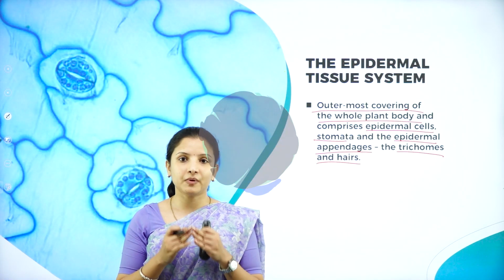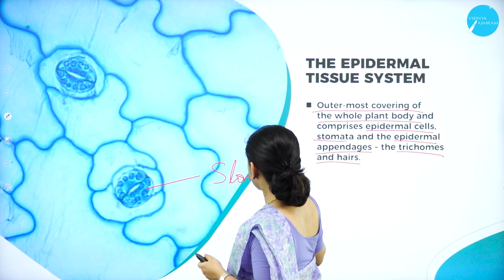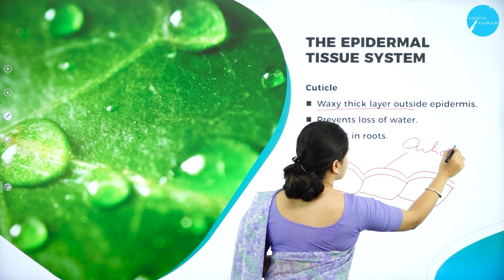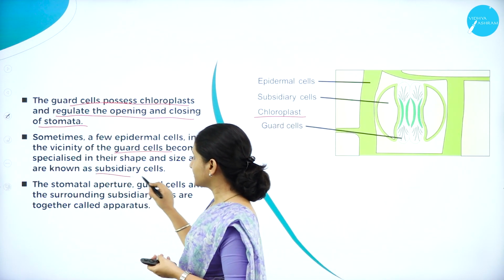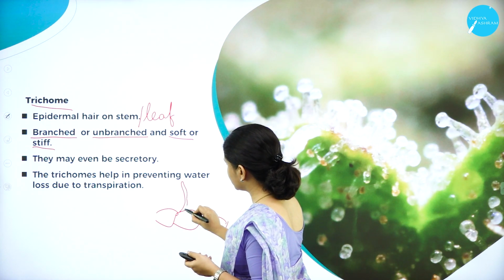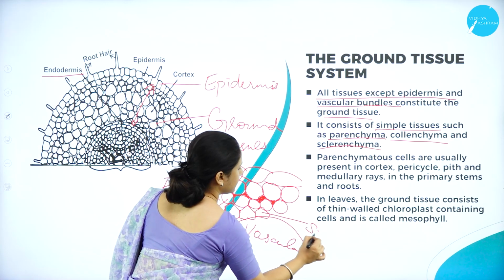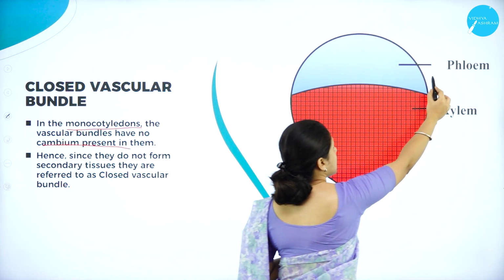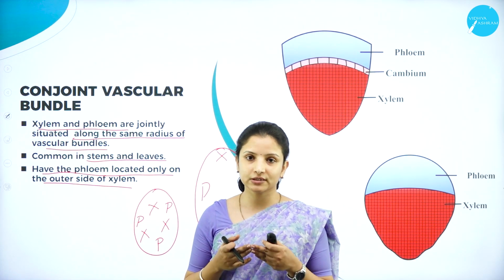DAY 30 | BIOLOGY | I PUC | ANATOMY OF FLOWERING PLANTS | L3